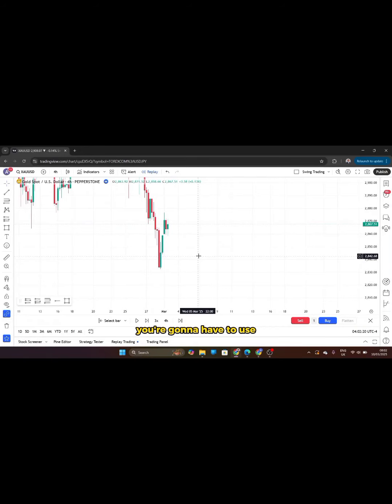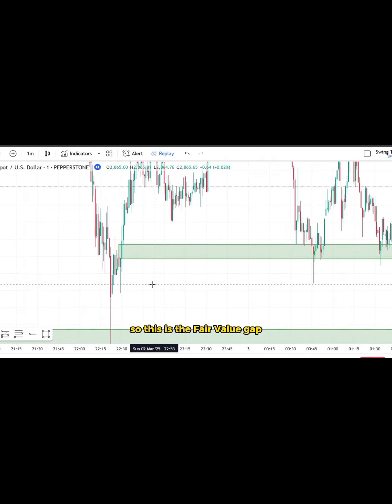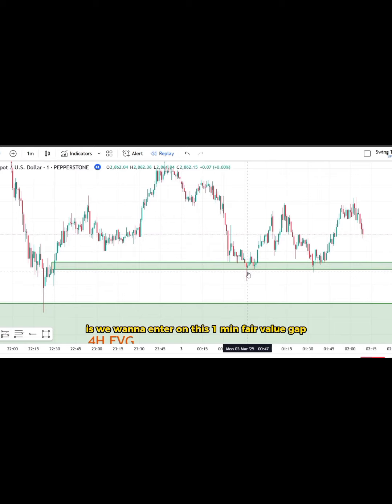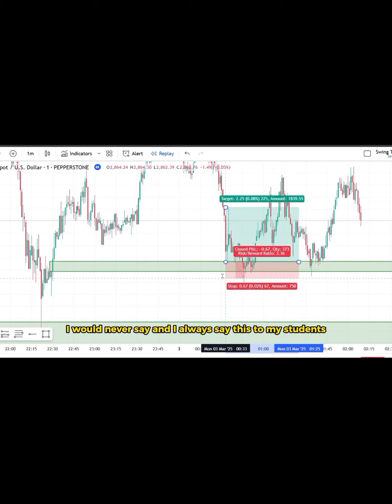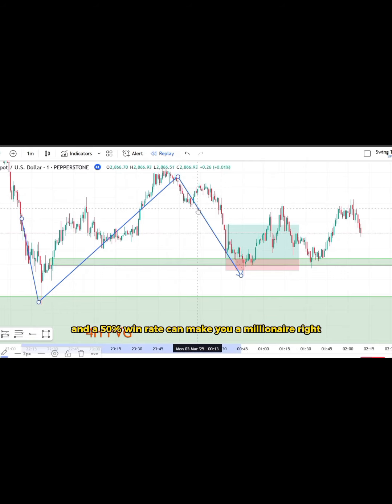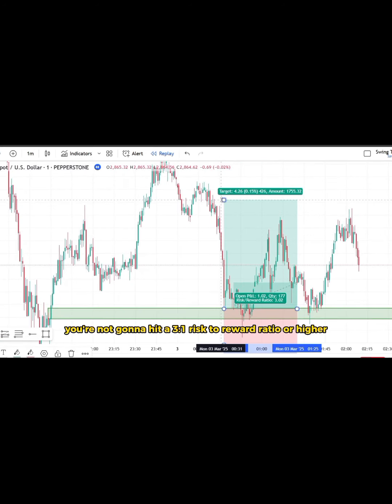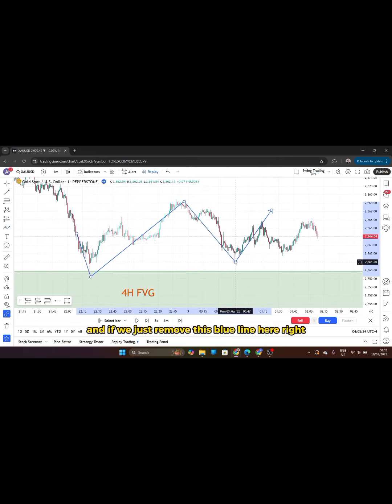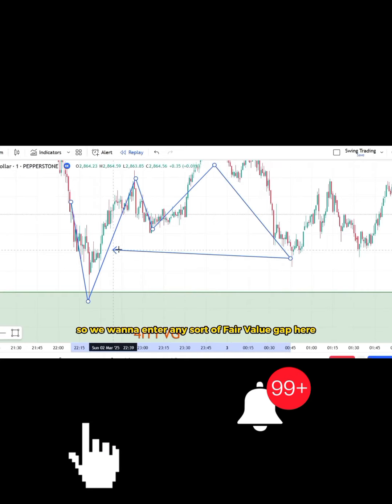This Gold trading strategy made me quit my 9-5 job!!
I will make you profitable in 3 months. If not I will personally mentor you 1on1